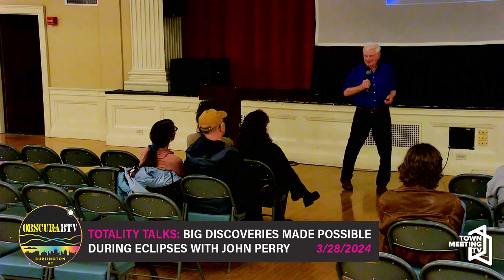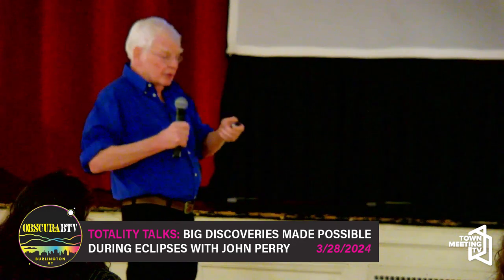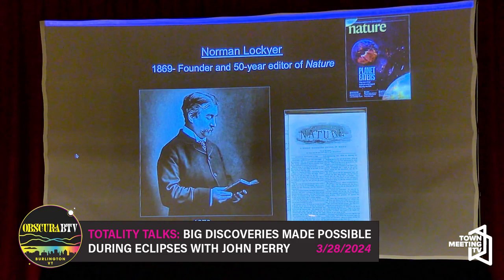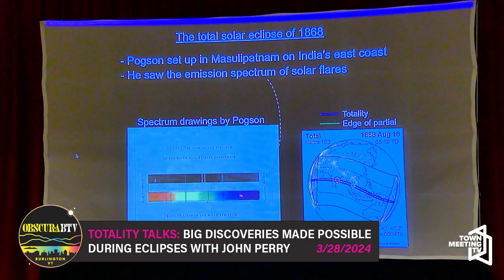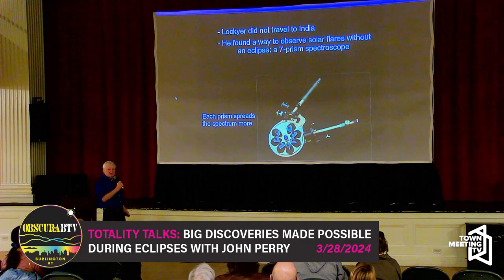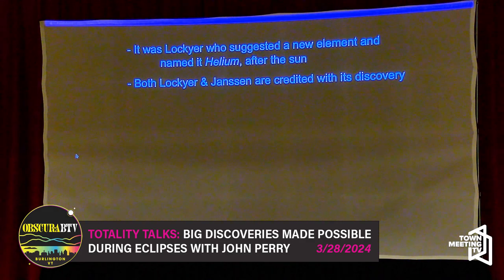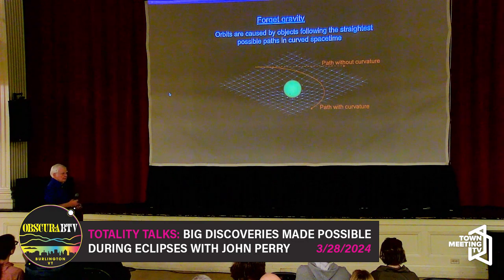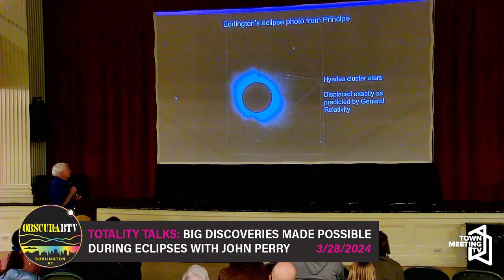Totality Talks: Big Discoveries Made Possible During Eclipses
Total Solar Eclipse in Vermont 2024

From OBSCURA:

Interesting things happen close to the Sun. Before spaceflight, we could only hope to view them in the daytime when the sun is up, but the sky was usually too bright. Join UVM's own John Perry to learn how several extraordinary discoveries were made during total solar eclipses when the sky gets dark enough for us to view our Sun, and those efforts will continue this April.

3/28/2024